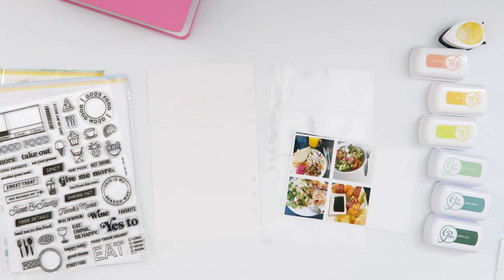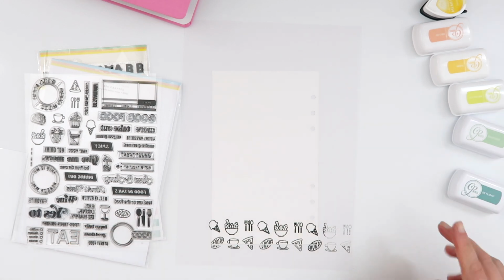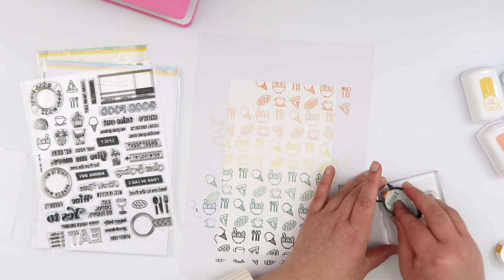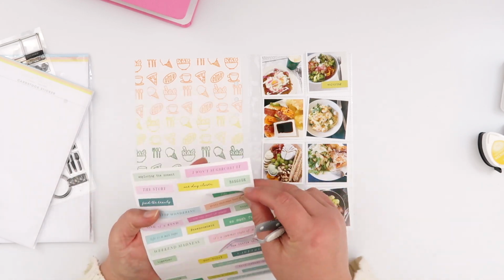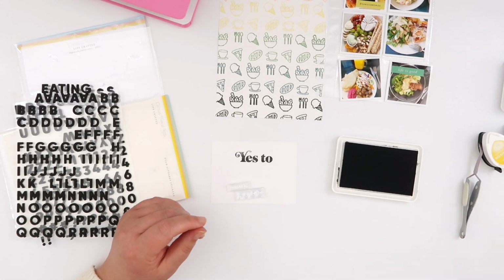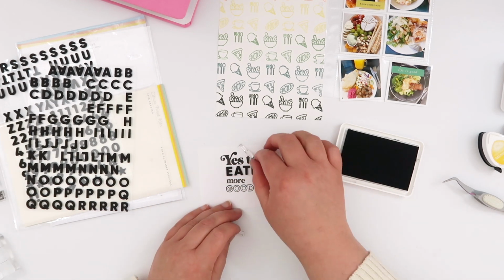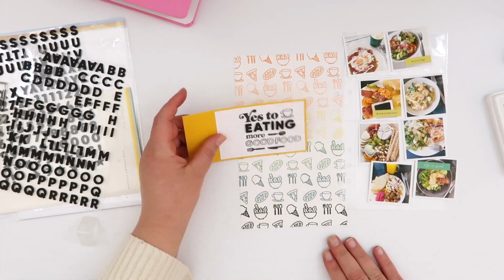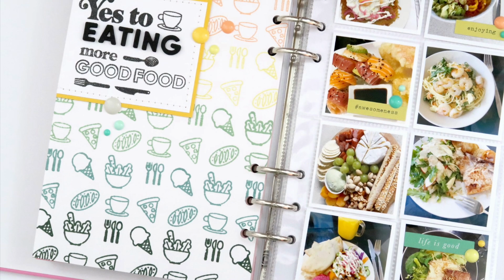Life Crafted Album // Yes to more good food // Citrus Twist Kits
I gave myself a bit of a challenge today – to let go of my go-to colour scheme and NOT use pink! Turns out, it wasn't as hard as I thought it would be, especially when it came to making myself a repeat stamped pattern for a background!

MY MOST USED SUPPLIES:
Printer: Canon Pixma MG3560
Photo Paper: Canon Photo Glossy II
Printables Paper: Trophee 160gsm/210gsm in Snow